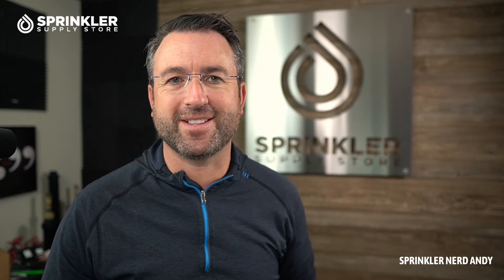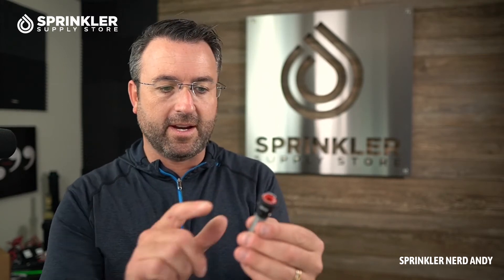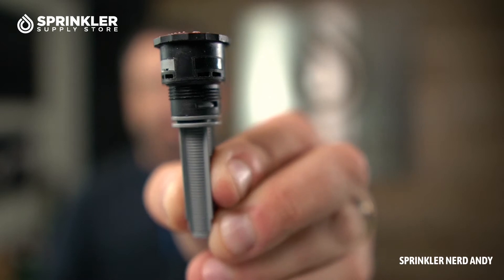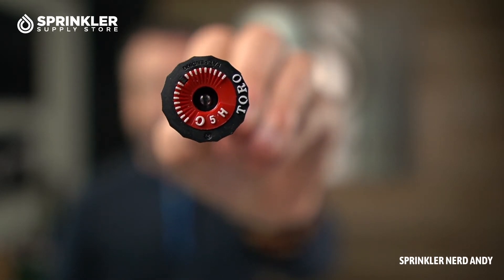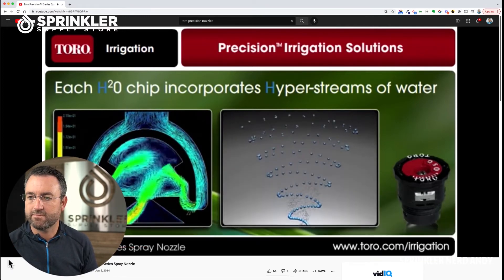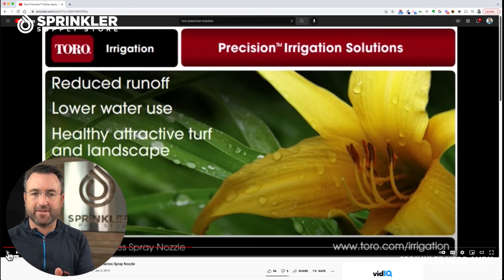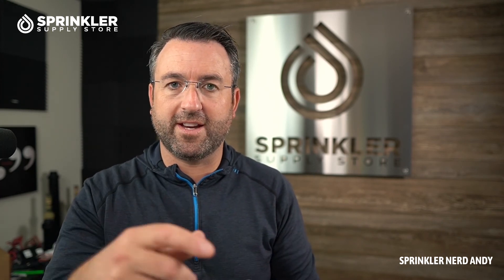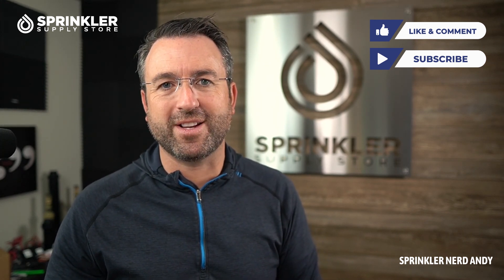What are Toro Precision™ Series Spray Nozzles? | SprinklerSupplyStore.com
Toro’s new Precision® Series Spray Nozzles are the most complete and efficient spray nozzle line available to help irrigation professionals manage water use, eliminate runoff and reduce customer water bills.

Toro® Precision™ Series Spray Nozzles are the most efficient spray nozzles available and feature proprietary H2O Chip Technology. With a precipitation rate of 1” per hour, Precision™ Series Spray Nozzles help irrigation
professionals better manage water usage, eliminate runoff, and reduce their customers’ water bills. These nozzles are available in a wide variety of arcs and radii, as well as Toro (male) and female-threaded bodies, making them
ideal for large-scale installations and retrofits. In addition, the best-in-class* Precision™ Series Spray nozzles are available with factory-installed Pressure Compensating Discs (PCD).

Radius Distance: 5'-15'
Flow: 0.06-2.4 GPM
Precipitation Rate: ≤ 1"/hr
Recommended Operating Pressure: 40 PSI
Thread: Male & Female
Radius Options: 60, 90, 120, 150, 180, 210, 240, 270, 360 & Specialty